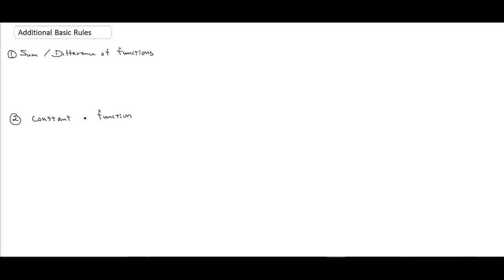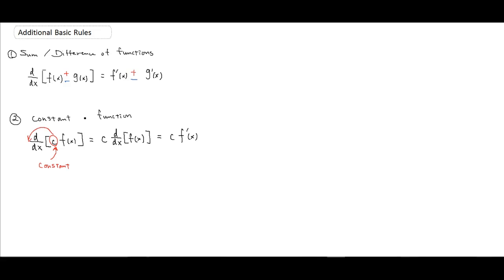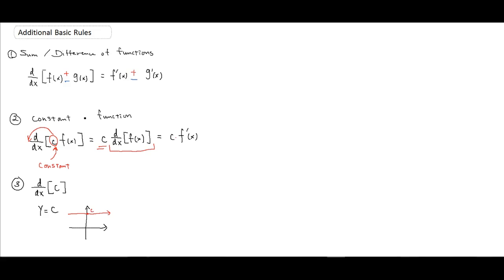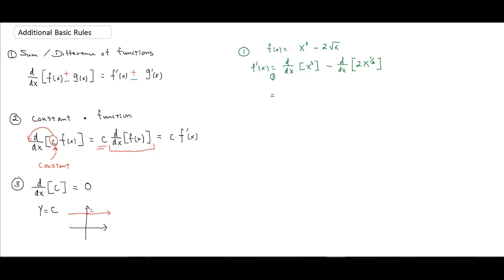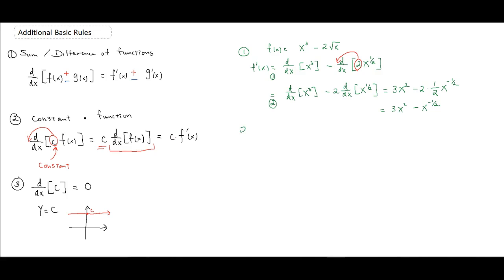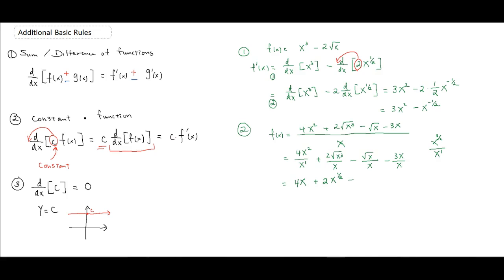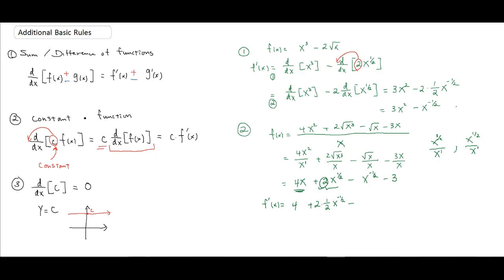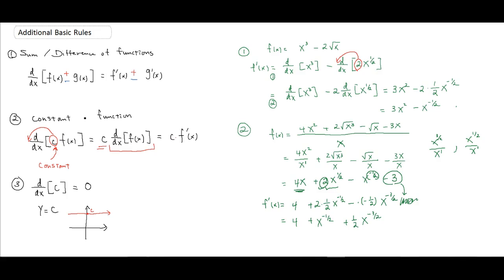Additional Basic Diff Rules